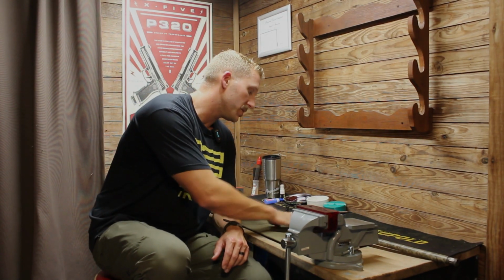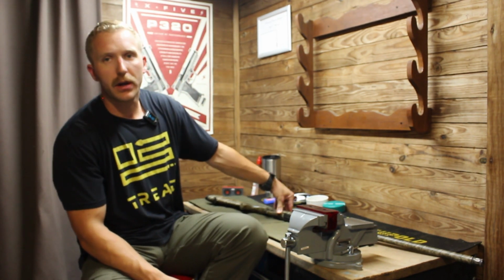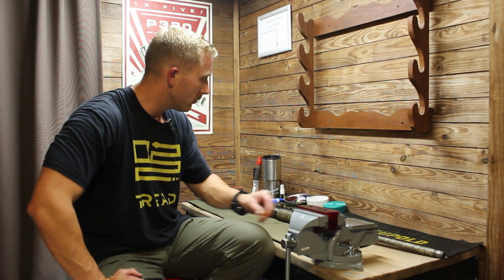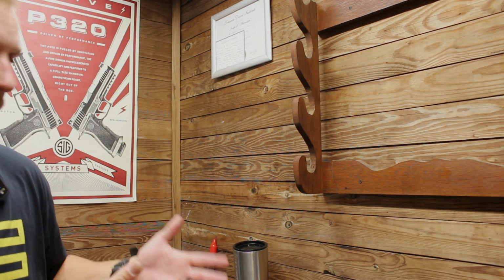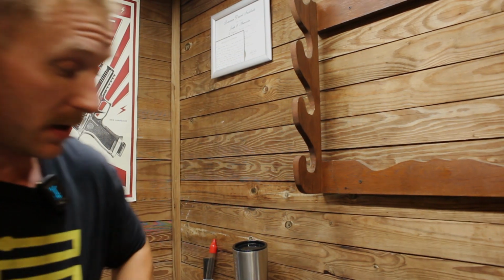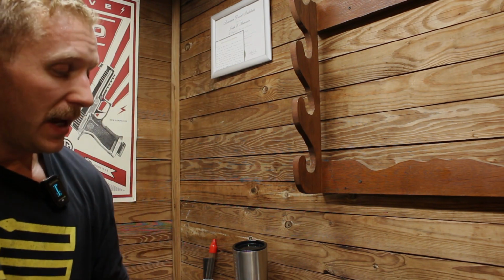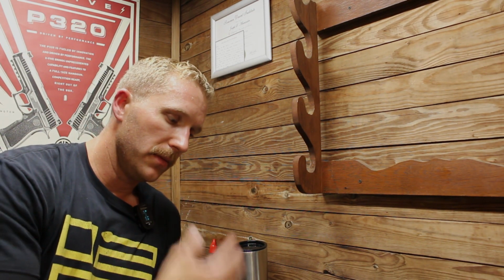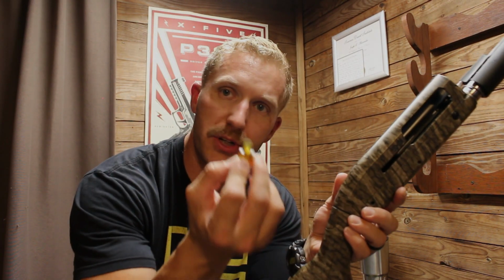Browning or Winchester Gas Gun not Cycling? You may need to replace these parts.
What are slide/trigger buffers? Why are they important? Well, watch the video and I'll tell you.